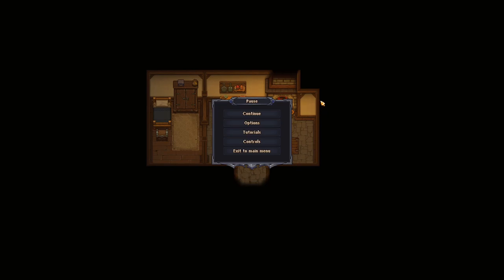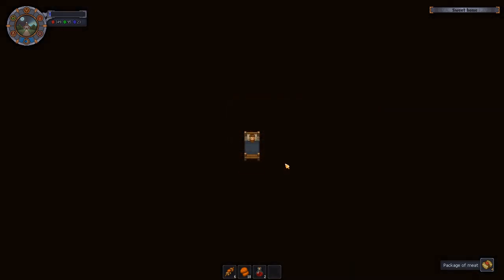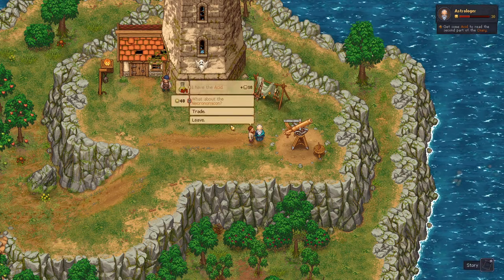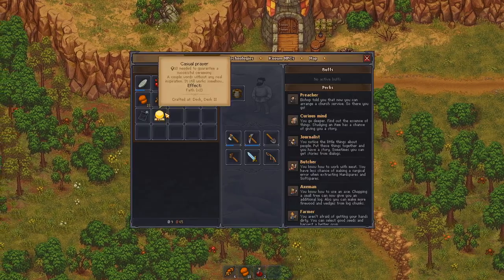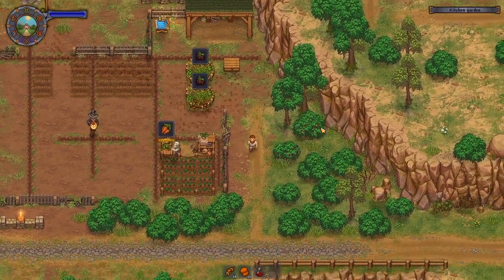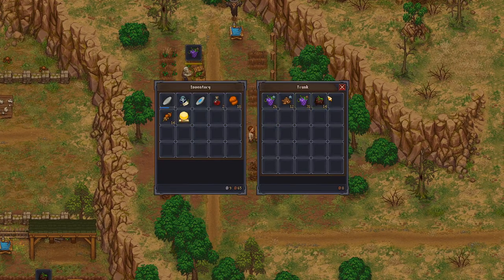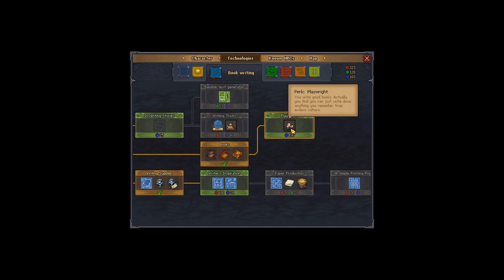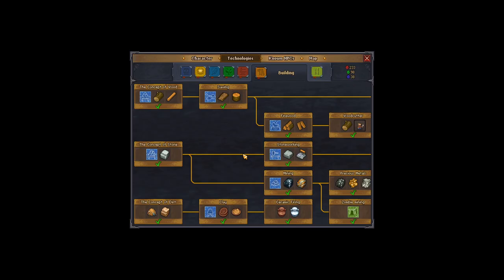Early game money through cremation ~ Graveyard Keeper - Complete walkthrough #25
I emerge out of ??? Yea where? How did I get here?! No idea but for some reason I can get home by being a "good" graveyard keeper. I will do my best to handle all the corpses with all the care they "deserve" and I promise I will be productive so I can return home... Home to my love!

0:00 - Timestamps coming "soon"

Twitter - Want to know when a new series goes live?